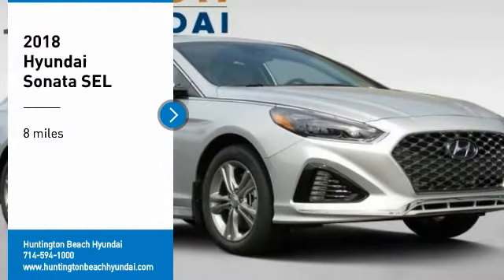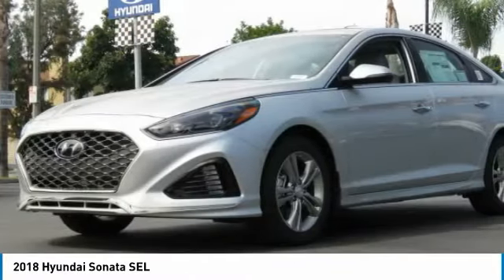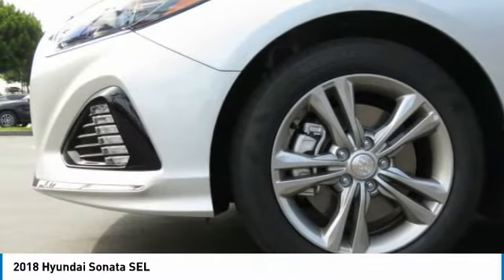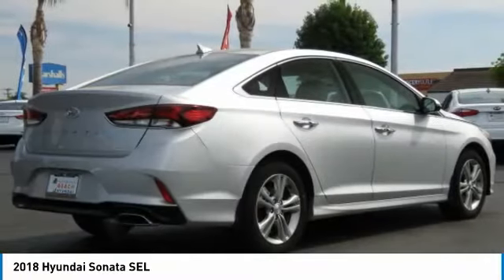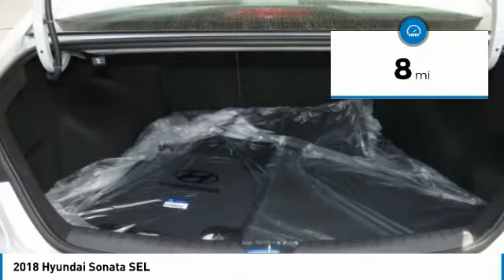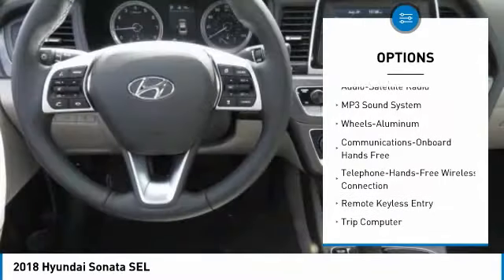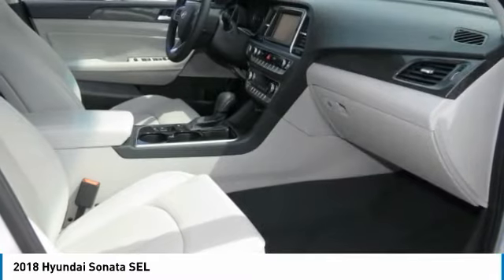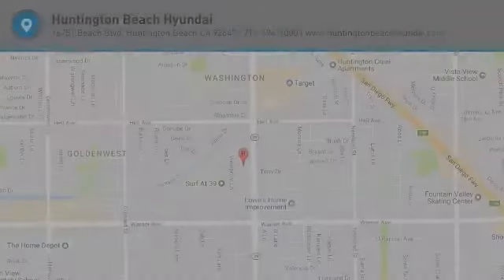2018 Hyundai Sonata Huntington Beach CA 18022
2018 Hyundai Sonata SEL

16751 Beach Blvd.

2018 Hyundai Sonata 4D Sedan Silver 2.4L 4-Cylinder FWD Apple Car Play & Android Auto, 7-inch Color Touchscreen, ABS brakes, Blind spot sensor: Blind Spot Detection (BSD) with Lane Change Assist (LCA) warning, Exterior Parking Camera Rear, Heated front seats, Low tire pressure warning, Remote keyless entry, Steering wheel mounted audio controls.brbrbrDealer Installed accessories are optional and may be purchased for an additional charge.All prices subject to government fees and taxes, any finance charges, any dealer document preparation charge, and any emission testing charge.While we make every effort to ensure the data listed here is correct, there may be instances where some of the factory rebates, incentives, options or vehicle features may be listed incorrectly as we get data from multiple data sources. PLEASE MAKE SURE to confirm the details of this vehicle (such as what factory rebates you may or may not qualify for) with the dealer to ensure its accuracy. Dealer cannot be held liable for data that is listed incorrectly.